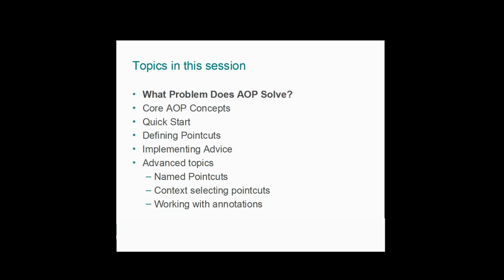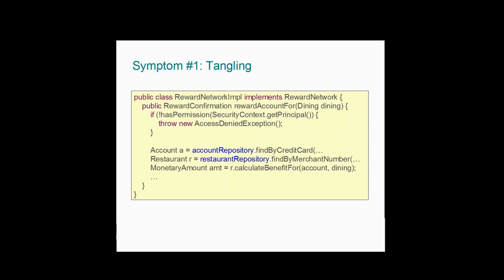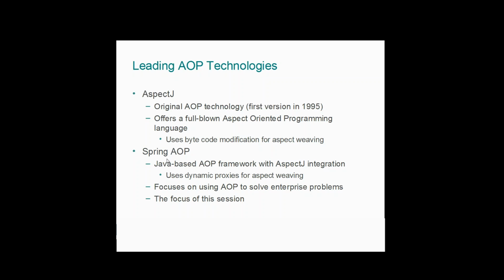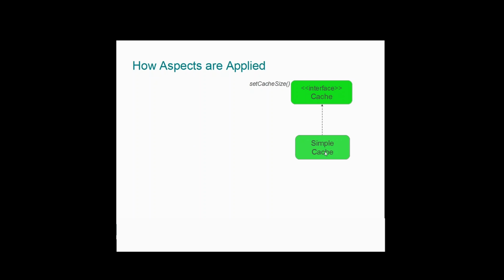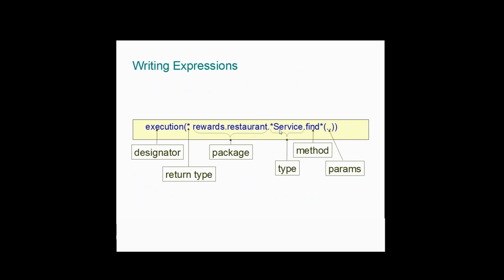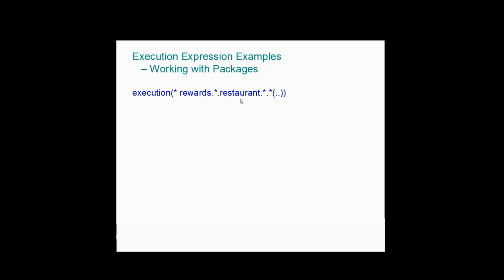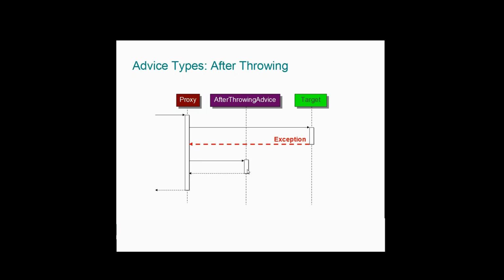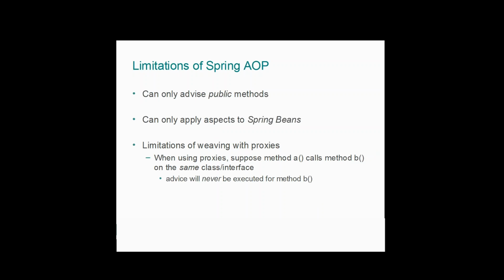Master Spring AOP: Aspect-Oriented Programming in Spring | Full Tutorial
Welcome to our comprehensive tutorial on Spring AOP (Aspect-Oriented Programming)! 🎓

In this video, we dive deep into the principles of AOP and show you how to leverage its power in the Spring Framework to modularize cross-cutting concerns such as logging, security, and transaction management. This step-by-step guide is perfect for both beginners and experienced developers looking to master AOP in Spring.

📌 What You'll Learn:
Introduction to AOP:

Understand the basics of Aspect-Oriented Programming and its importance in software development.
Core Concepts of Spring AOP:

Learn about aspects, join points, advice, pointcuts, introductions, target objects, AOP proxies, and weaving.
Types of Advice:

Explore different types of advice: before, after returning, after throwing, after (finally), and around advice.
Setting Up Spring AOP:

Configure your Spring project with the necessary dependencies for AOP.
Enable AspectJ support in your Spring configuration.
Creating and Using Aspects:

Write a custom aspect for logging method executions.
Define pointcut expressions to target specific join points.